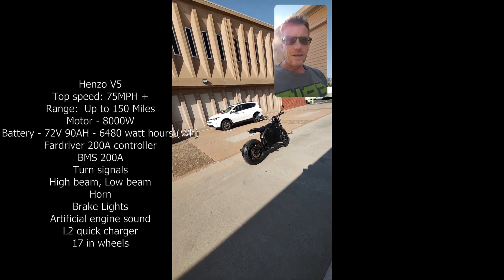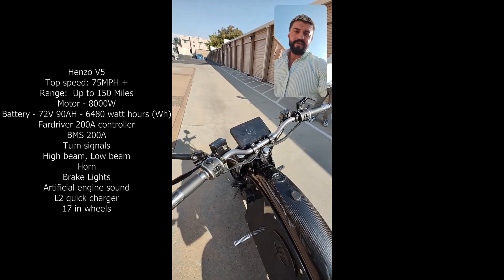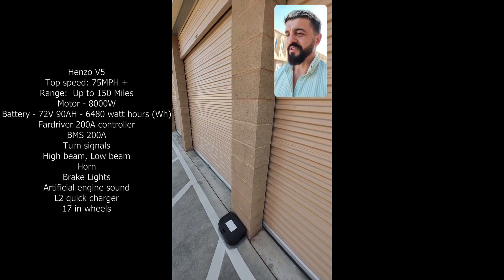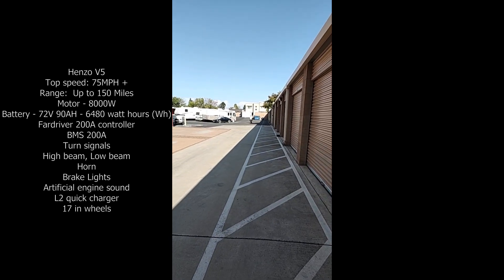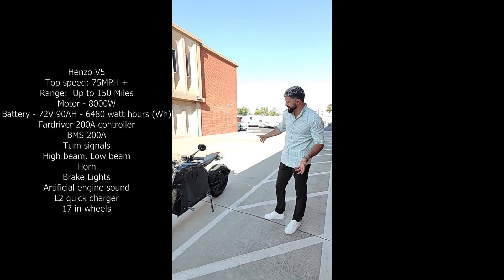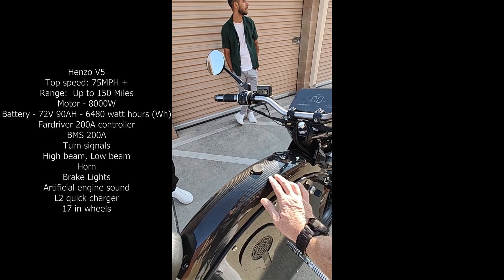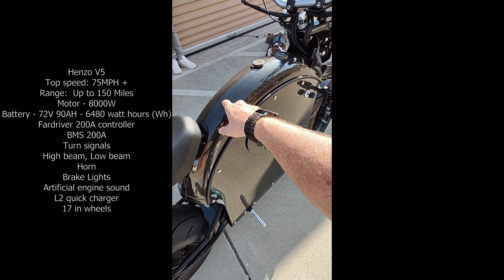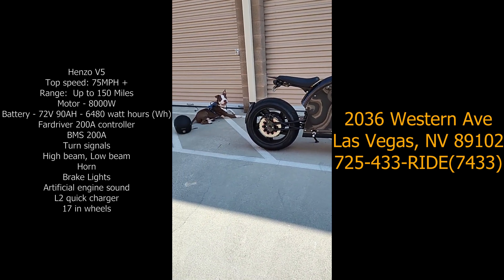Henzo V5 Ride Smooooooooth....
Part 2 of my visit with RJ and the team at @rumblemotors .  Checking out the V5 and how smoothly it accelerates, rides and beats Milo at a race
These electric motorcycles are beautiful.  They show the passion and drive this team has to make amazing things in the USA